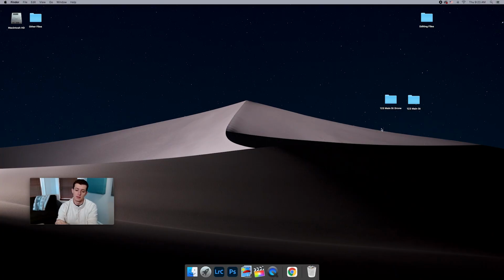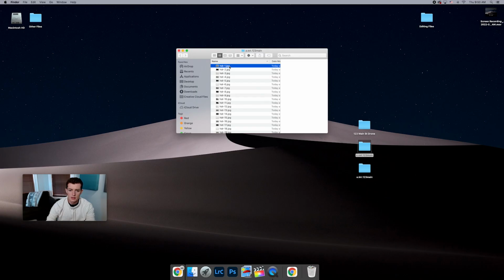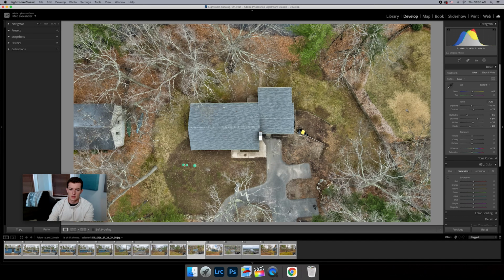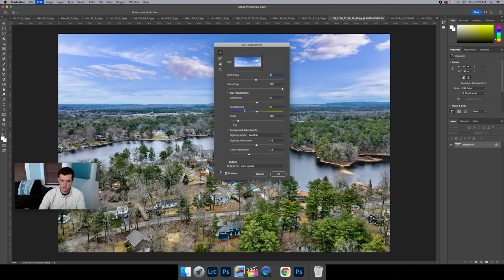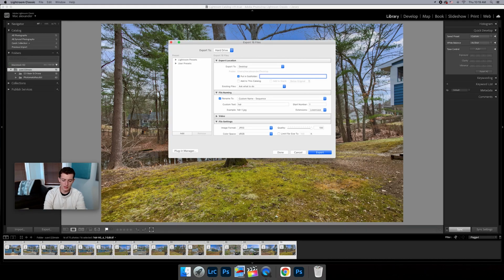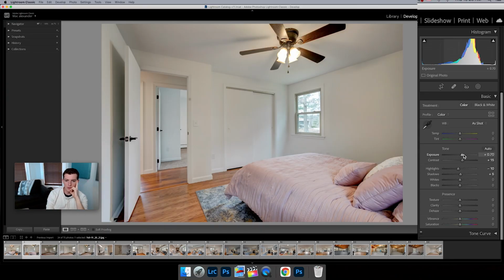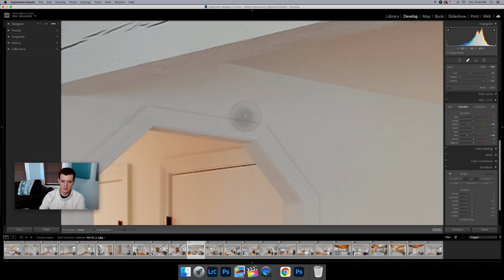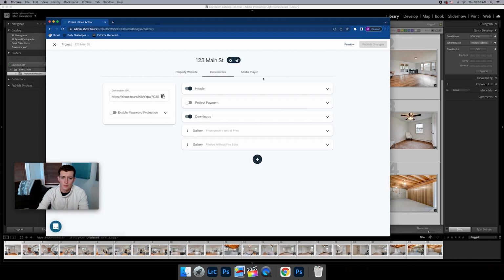Full Editing Process Rev1